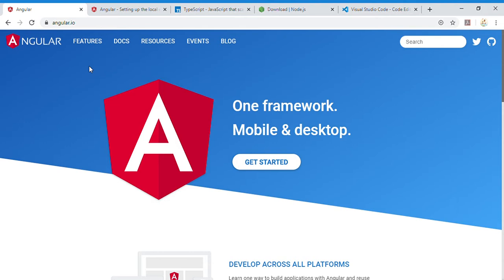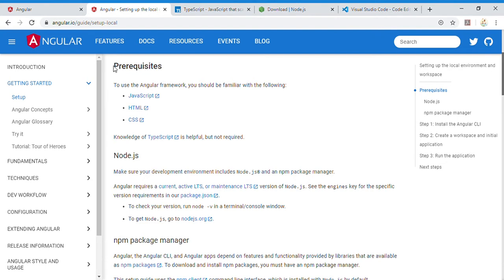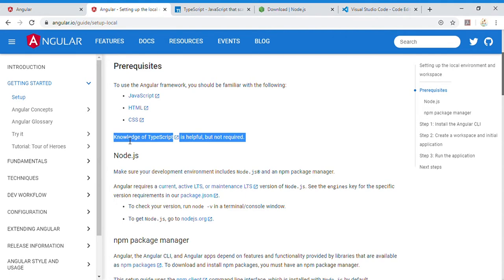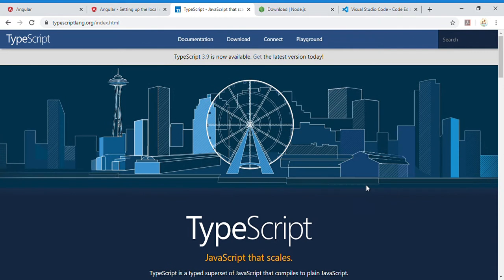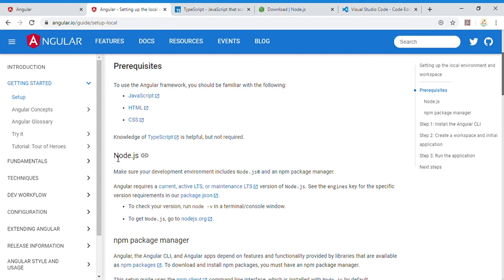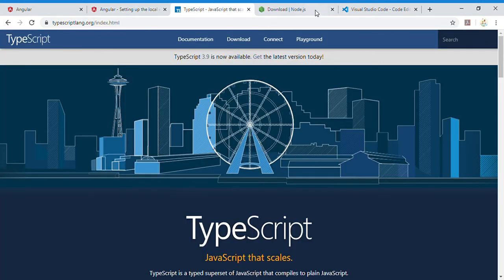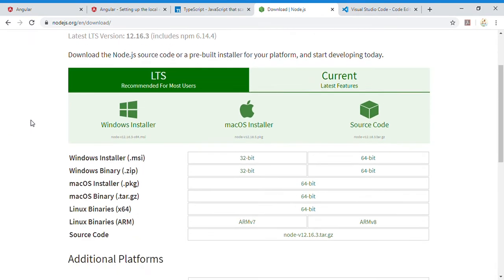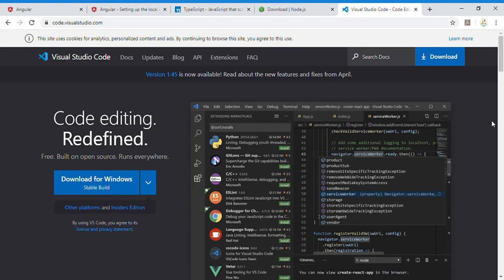Angular 8 Tutorial - Prerequisites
Basic Model-View-Controller (MVC) concepts
HTML
CSS
DOM